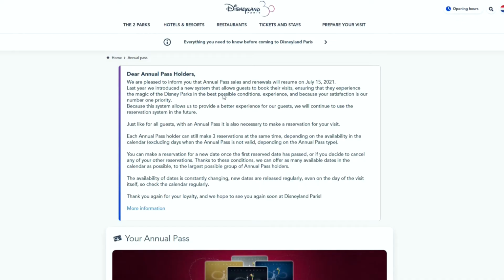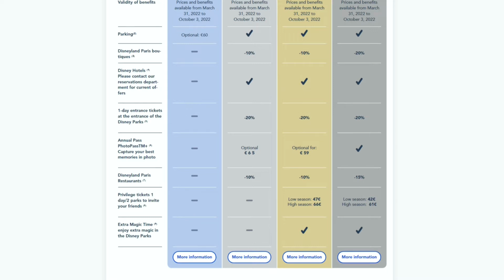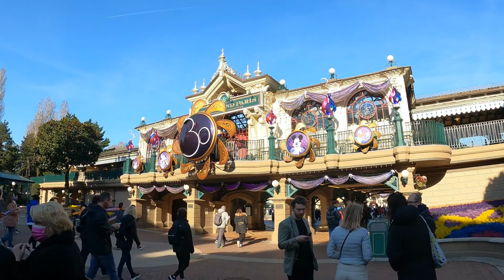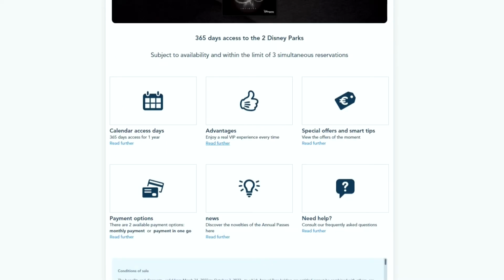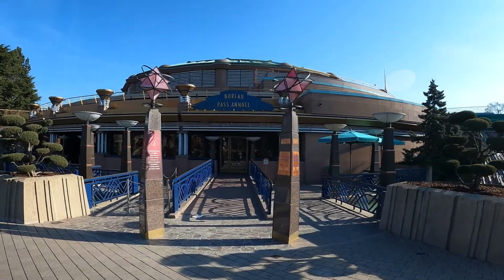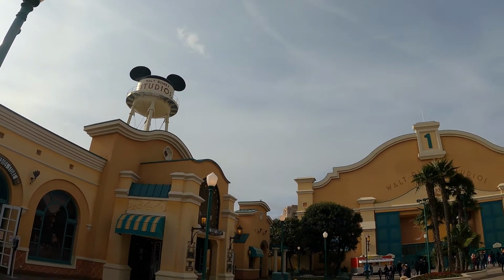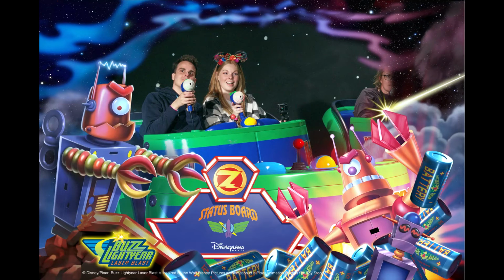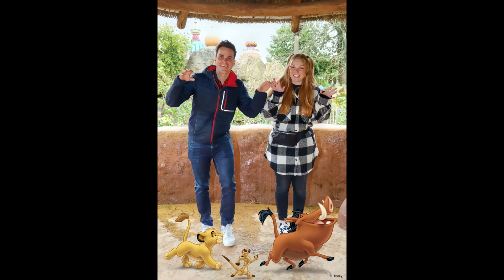How To Get An ANNUAL PASS | Disneyland Paris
Hey everyone!

In today's video i will tell you How To Get An ANNUAL PASS for Disneyland Paris. I have been an Annual Pass holder for a few years now. So i can tell you excactly how to get your own Annual Pass.

0:00 Intro
1:19 Different Passes
5:29 Were can i get the Annual Pass
7:35 Payment
8:22 Annual Pass Specials
9:46 Booking a Hotel
11:10 Photopass